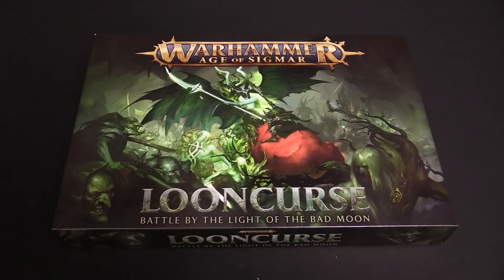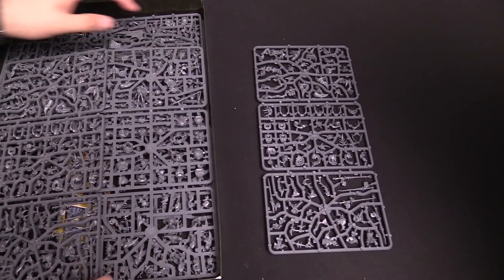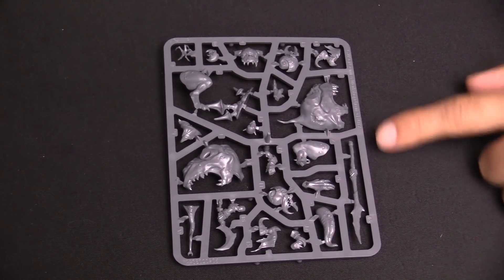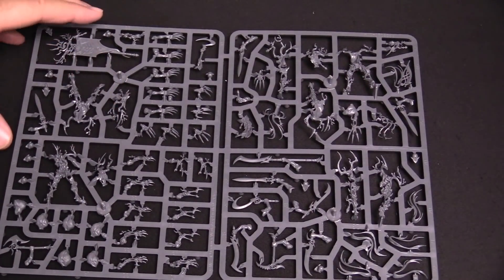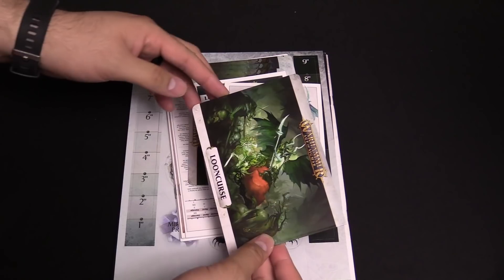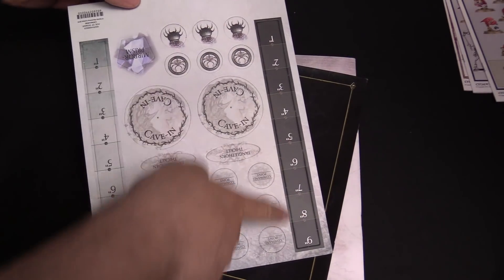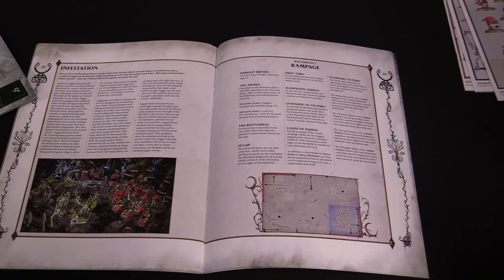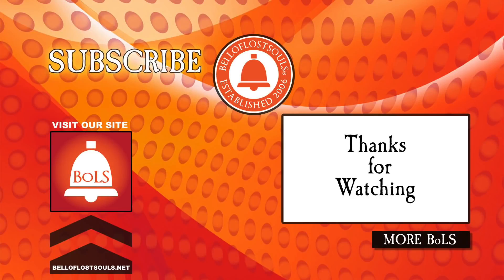BoLS Unboxing | Looncurse | Warhammer Age of Sigmar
The BoLS Crew tackles the new battle box from Games Workshop for Warhammer Age of Sigmar - Looncurse!

Host: AdamHarry
Co-Host: JayArr
Sound FX: Temple Bell | Mike Koenig